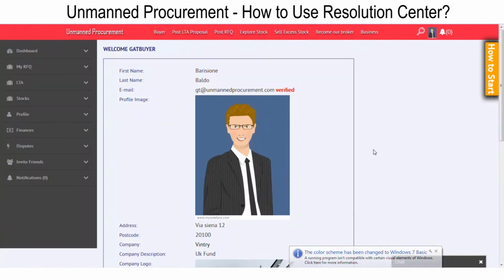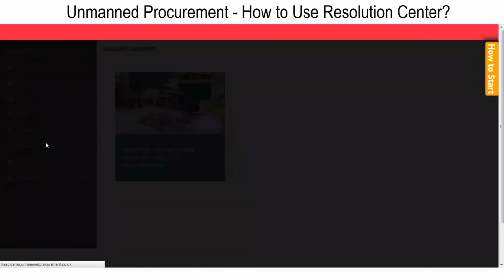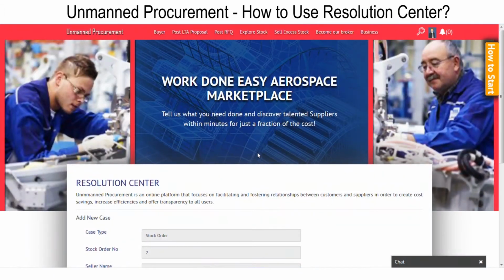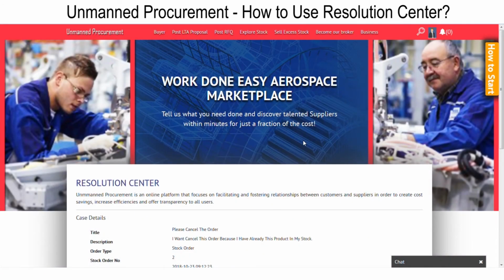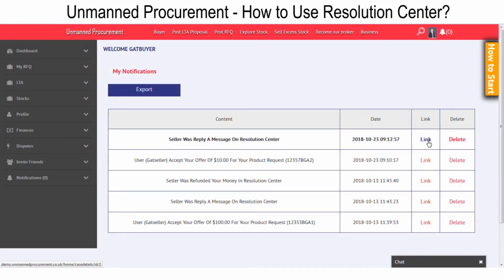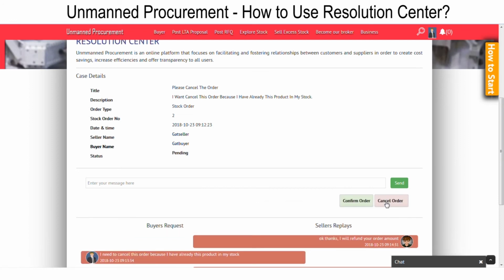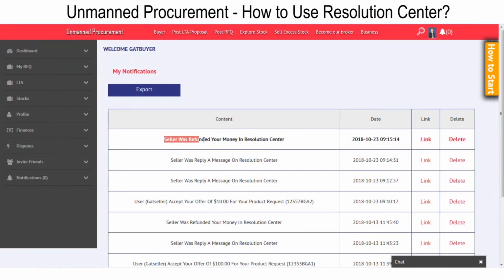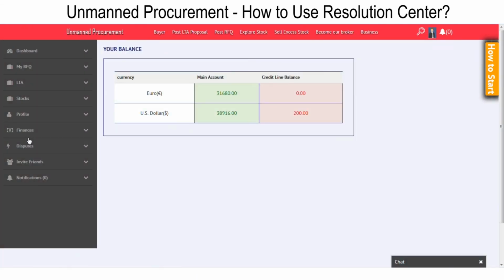How to Use Resolution Center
If you have purchased a stock from the seller and you feel any issue regarding a product you can cancel or stop your stock order. Our Resolution Center will help you with this.